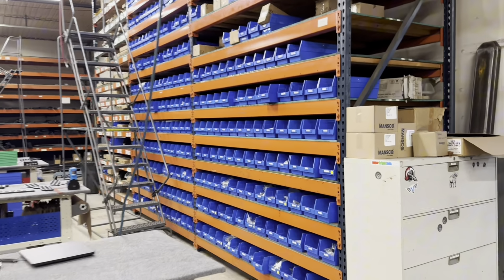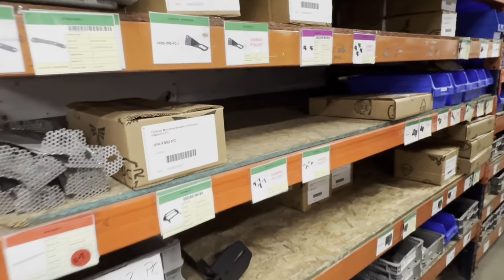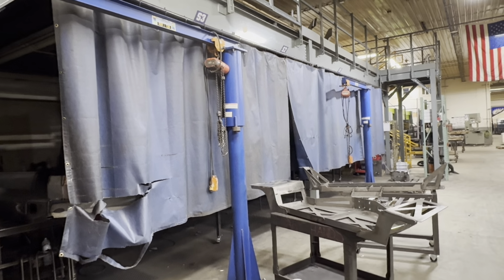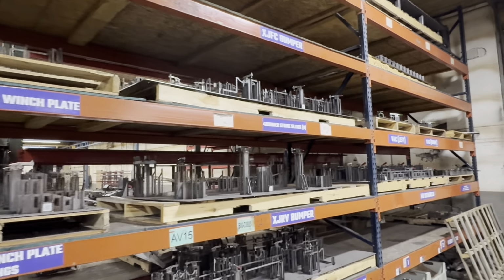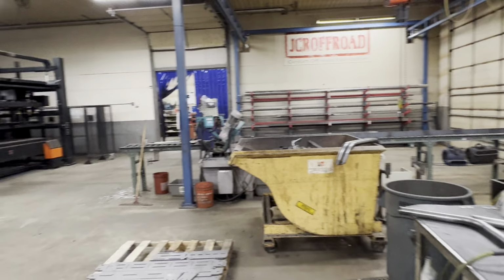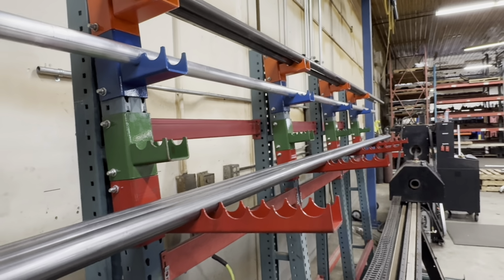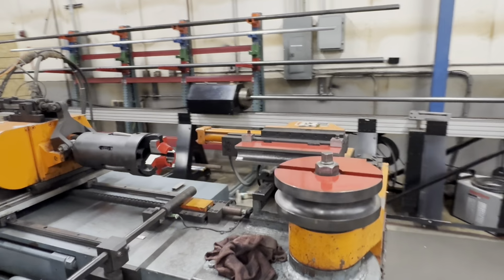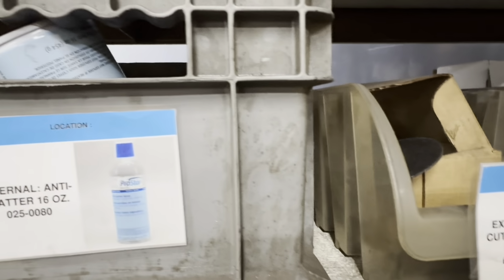12-week Lean check in!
We are an American Manufacturer that specializes in Offroad parts and manufacturing solutions.

I started 20+ years ago out of my mom’s 20x20 garage; selling Jeep bumpers on eBay.

After a trip to Japan, I found my way down the lean rabbit hole. Searching led me to 2-second lean by Paul Akers. This book and my trip to Japan has pushed us to become a world class manufacturer.